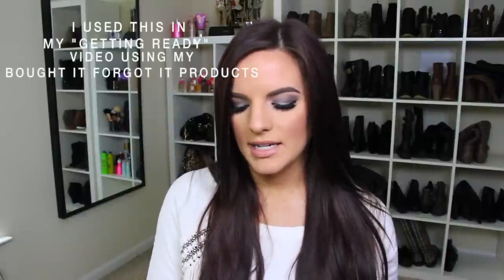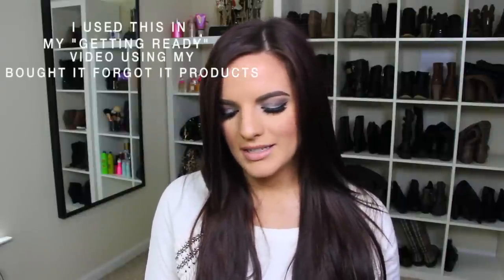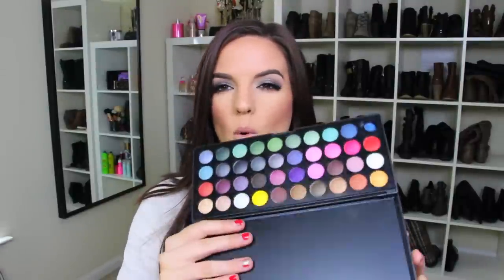Bought it, Forgot it: December Update/Reviews & January Products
the dark background is driving me CRAZY!!! I have new lighting coming in tomorrow so that will help. thank the lord! lol BTW the video is in HD! If it isn't available in 1080p- it is still processing! love you xoxo

Top: H&M
Hair: Bellami 22inch 220g extensions in #2

Hautelook (this is the flash sale site where i purchase high end makeup at a discount)

Products Mention in Order:
Lorac Pro Palette
Too faced chocolate soliel bronzer
Nars blush in lovejoy
Nars blush in doucer
Nars danmari palette (was limited edition)
Sigma creme de couture cherry apple blush
Smashbox halo blush in passion
Maybelline the rocket mascara
Revlon quad in "515 Adventurous"
Maybelline line stiletto liquid eyeliner
Mac eye kohl in smolder
Nars translucent crystal powder
Stila eyeshadow in terracotta
Khroma joystick in Modern mauve (nude) & Babydoll (baby pink)
Loreal le matte lipstick in matte for me
Chanel eyeshadow in amethyst
Benefit stay flawless 15 hour primer
The balm nude tude palette
Chanel soleil tan de chanel bronzer
Urban Decay de slick powder
Clinique invisible matte powder
Bh cosmetics malibu palette
Urban decay vegan palette
Bh cosmetics party girl palette
Tarte hotel heiress bronzer
Benefit coralista blush
Milani sweet rose blush
Jordana "blush" in classic bronze

Use code bundle2014 to get a Dial A Smile Kit, any two lipglosses and any two whitening pens for $89

Brushes: Get my favorite brushes here!

Discount Packages for Nume!

$159 Tri-Fect, the Signature Ionic Hair Dryer and A Vintage Flat Iron

$109 Special Edition Wand with In Vogue Flat Iron & Pure Remedy Care Package

Nume Argan Oil -- Use "argancasey" at your checkout to get the oil for $20.00

Nume Blow Dryer-- Use "valentine6" at your checkout for $100.00 off

Edit with Final cut pro x

Come chat!!

itsbl0ndie, casey holmes, bought it forgot it, january products, december product review, product review, drugstore, high end, makeup review,